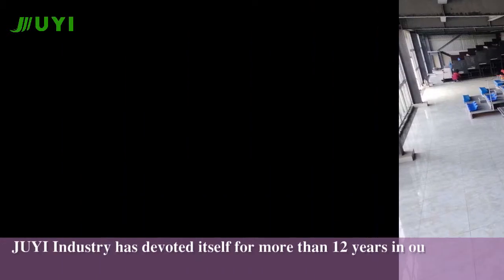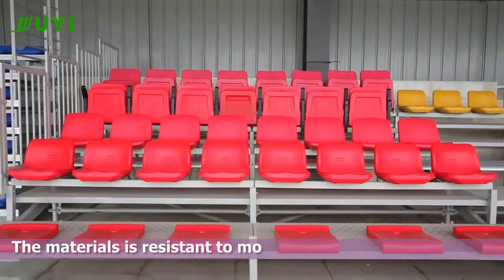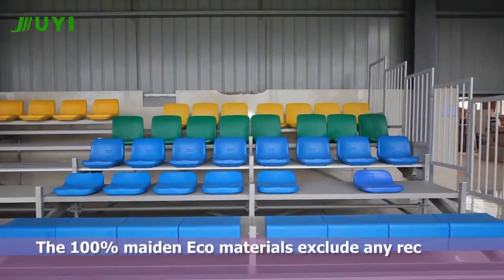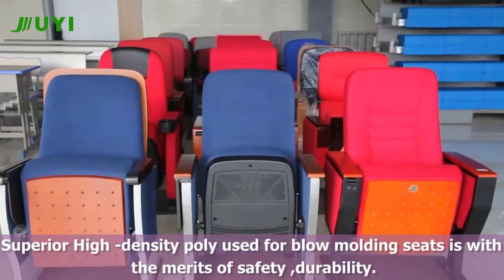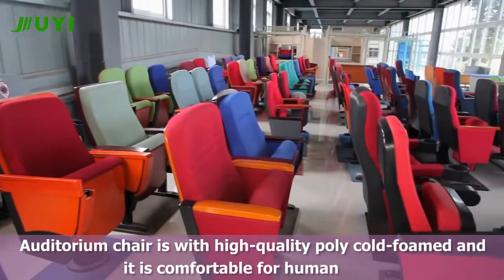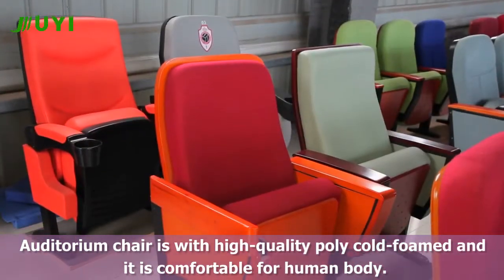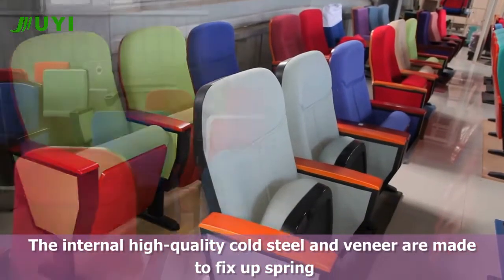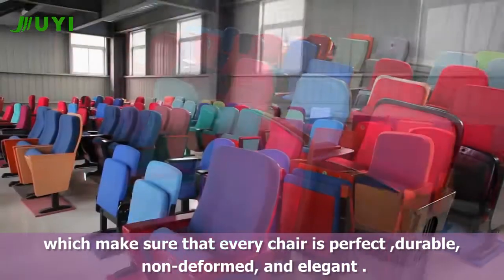stadium seats and Auditorium chair --- juyi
Stadium chairs and Theater chair, cinema chair in the exhibition hall